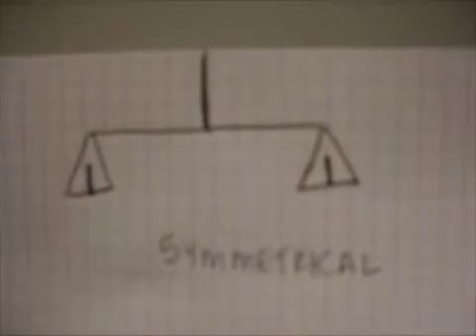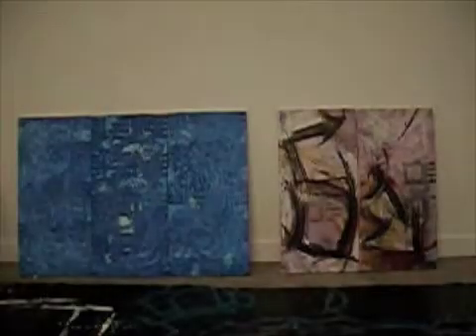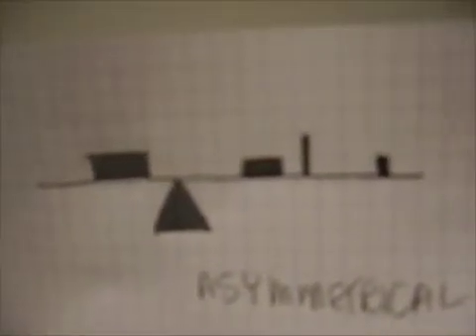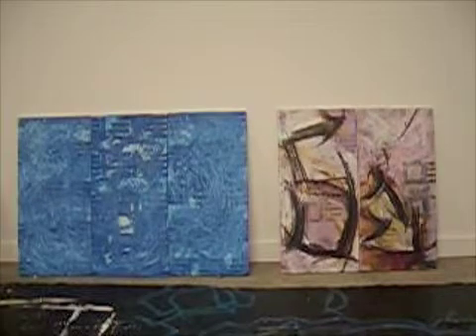Color Theory, W1, A1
Color theory, and composition for design